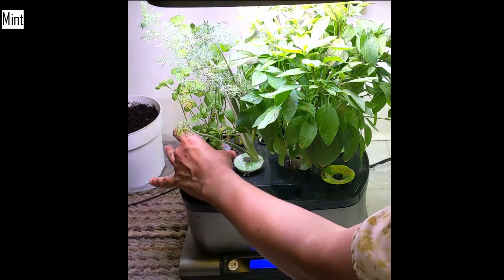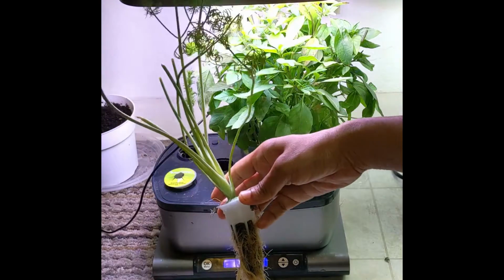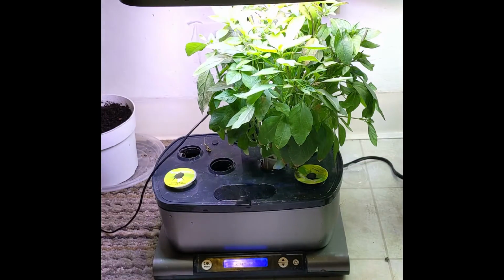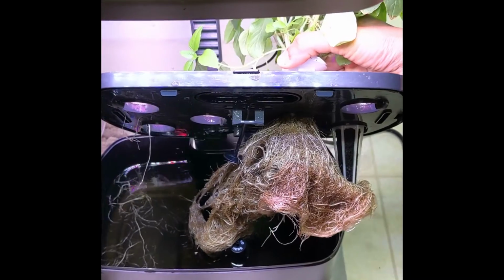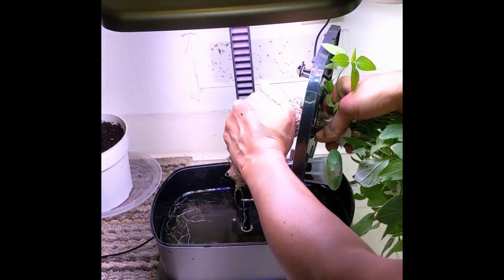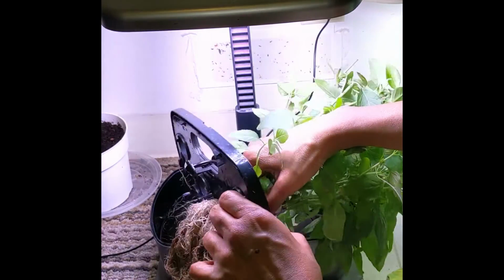Transplanting plants from Aerogarden to soil/Pot | Mint, Dill, Thai Basil